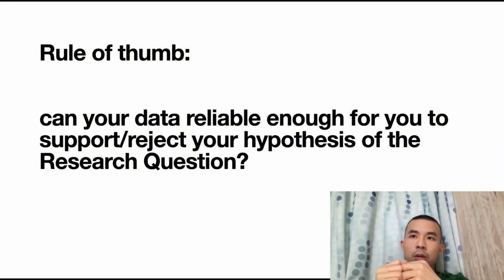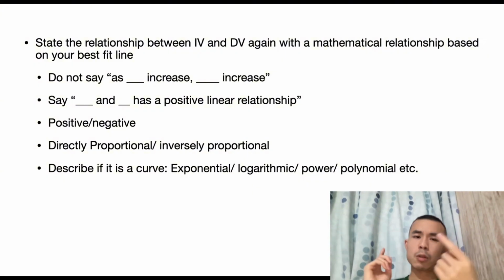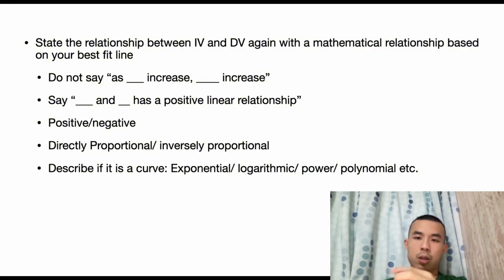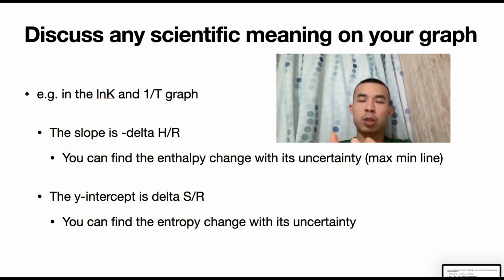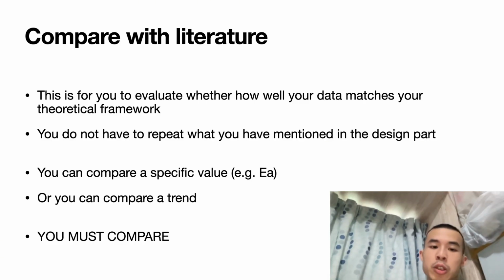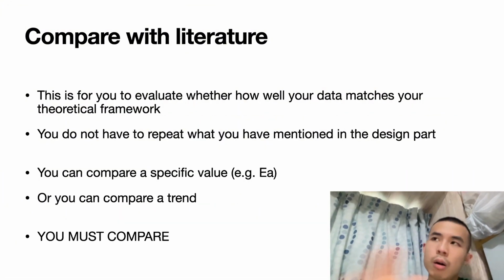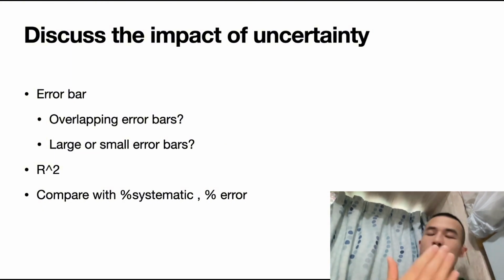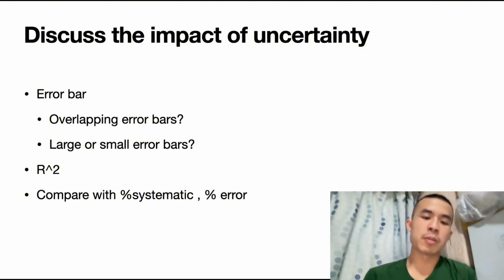06 Conclusion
Follow @chemistry_e_wong for more chemistry insight